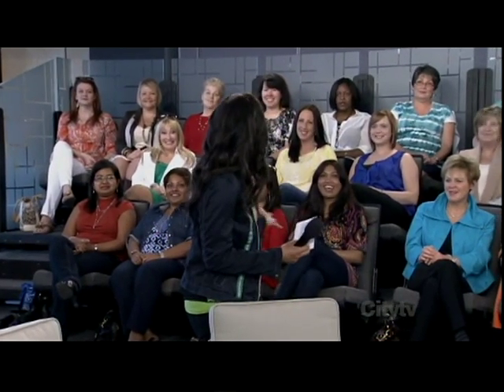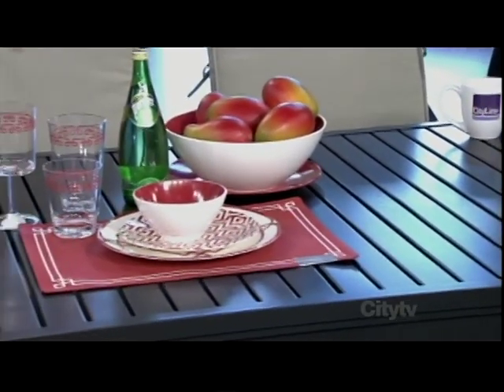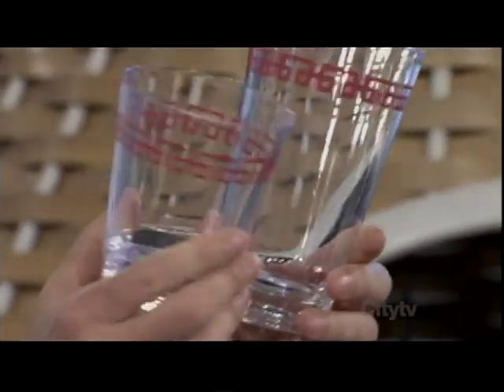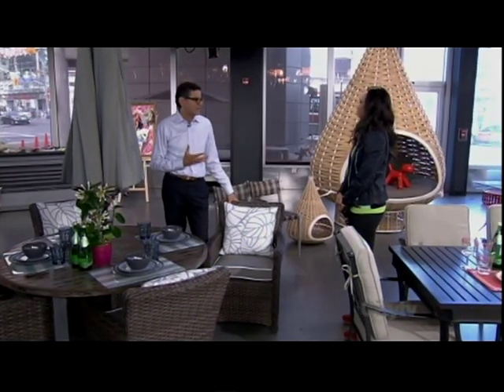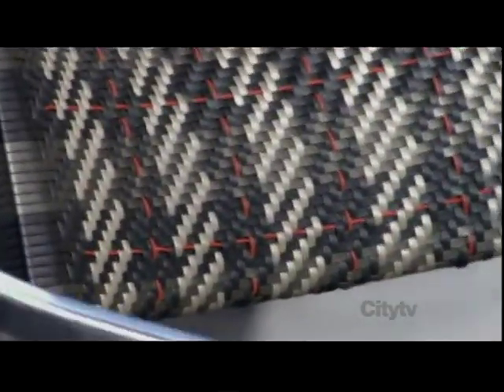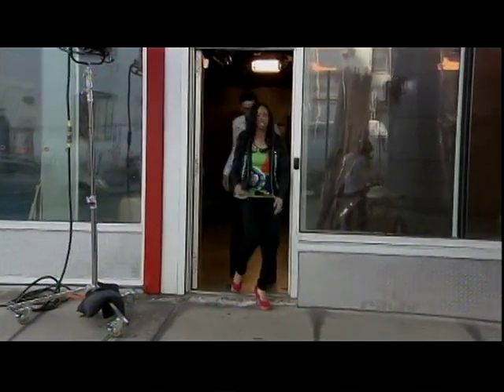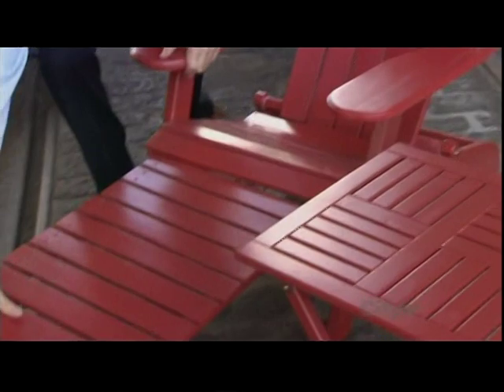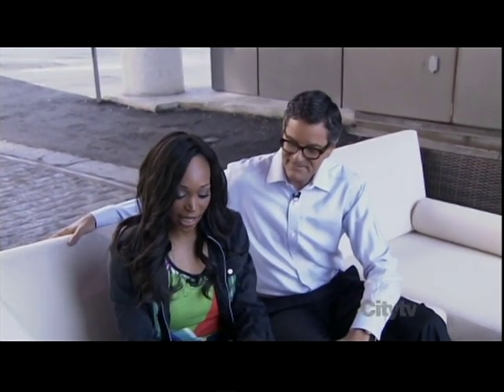Brian's Summer Talk on CityLine